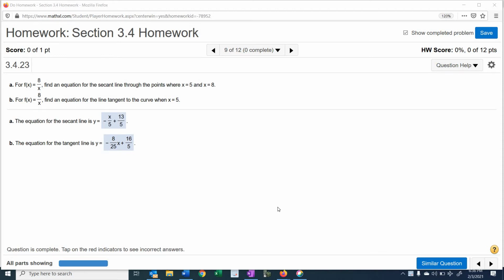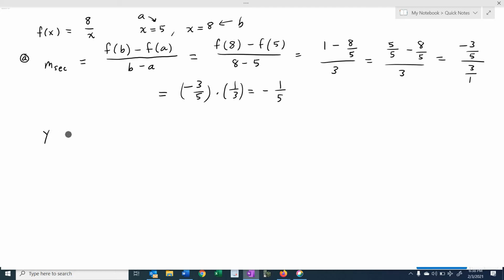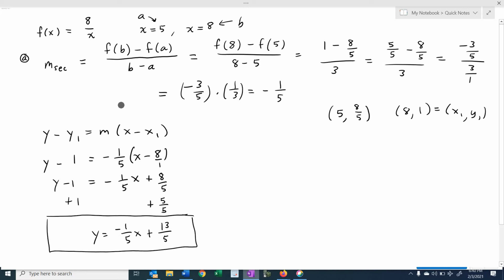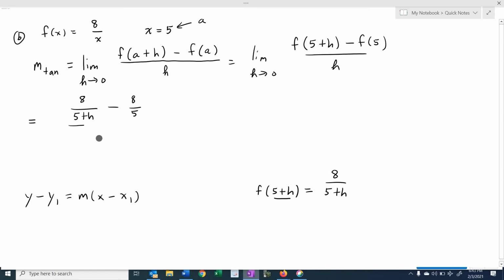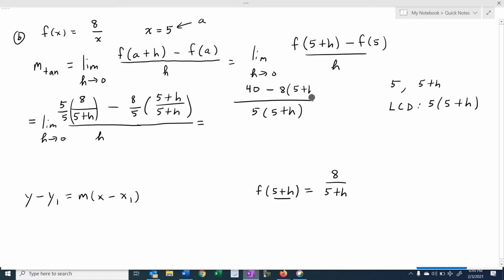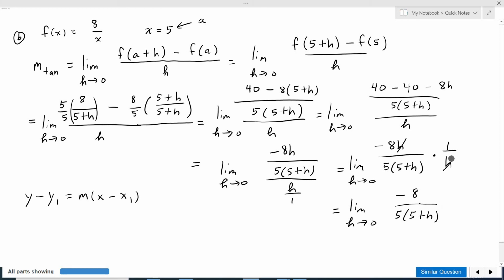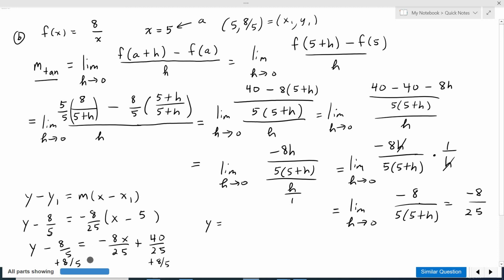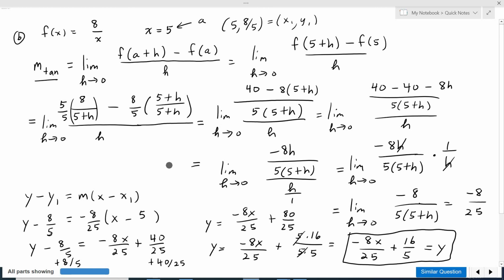Math 1325 HW 3.4.23